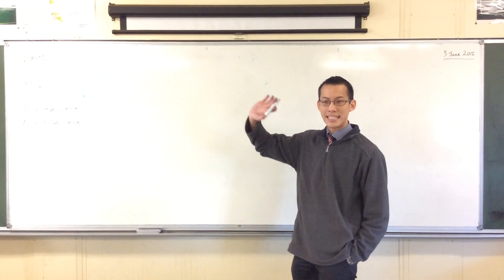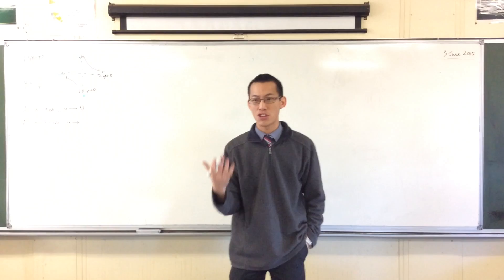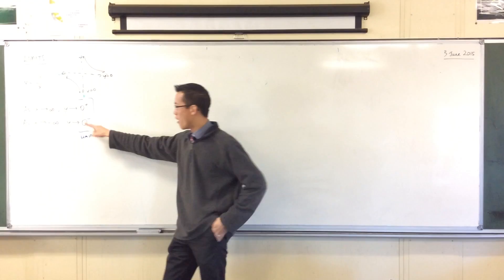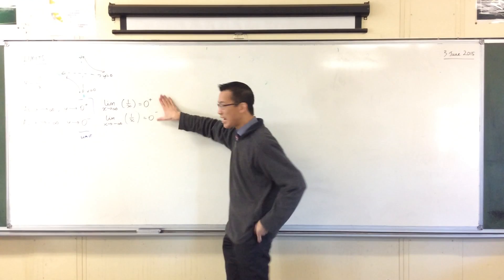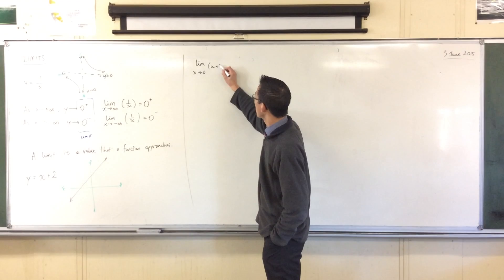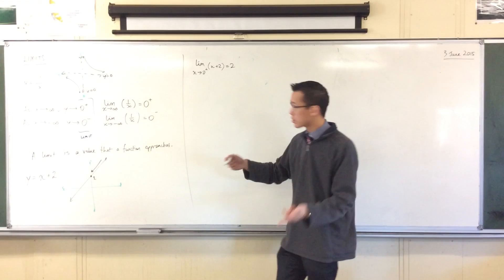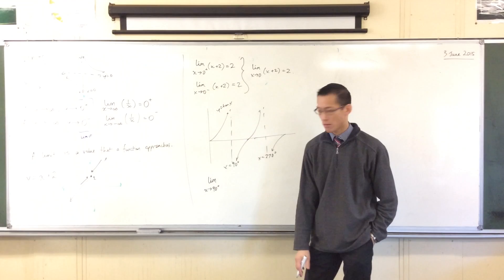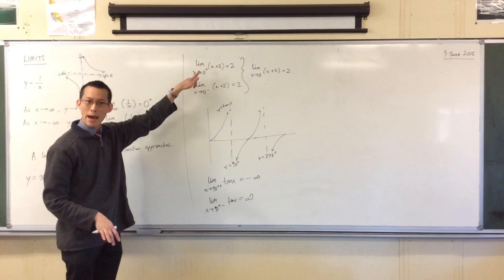What are Limits? (1 of 3: Approaching from Different Sides)